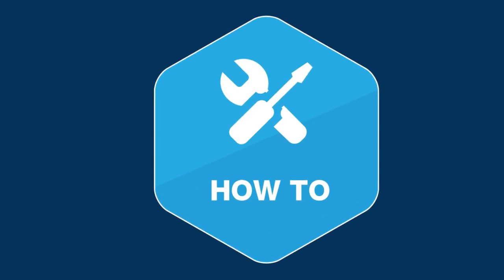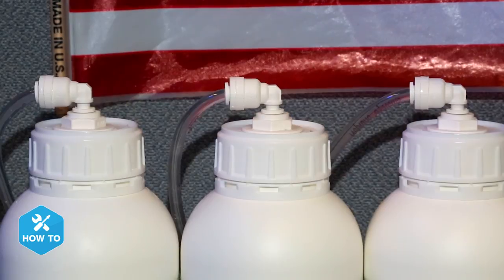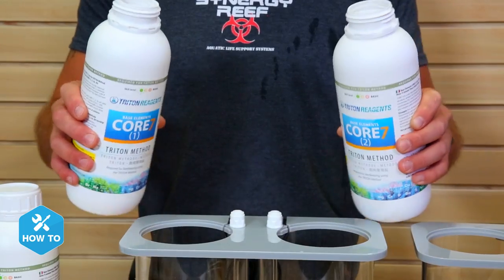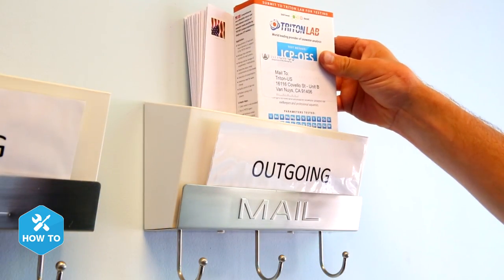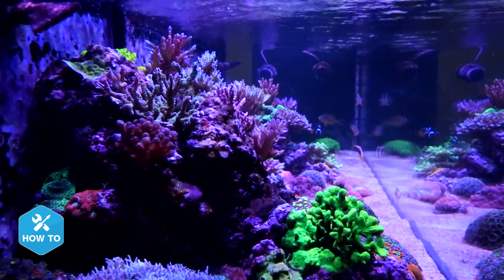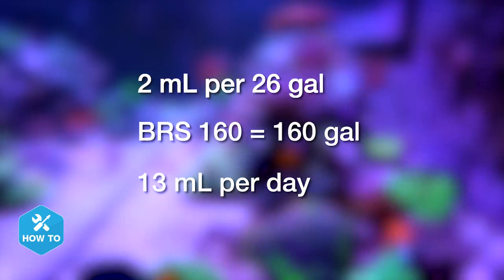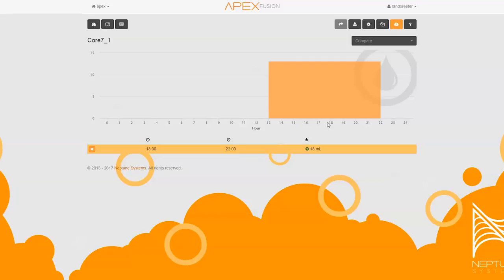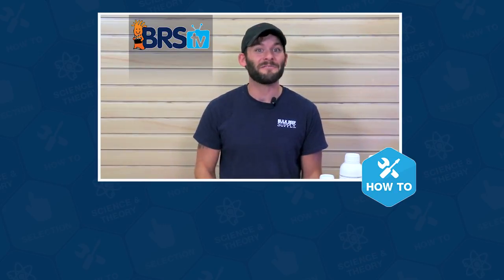How to determine your Triton Core7 Base Elements starting dosage | BRStv How-To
Today on BRStv How-To, Randy shows you how to start your dosage of the Triton Core7 Base Elements on your reef tank or saltwater aquarium, as well as shows you some tips to dial that dosage in!

Are you interested in starting Triton on your tank? Check out the Triton line up here!